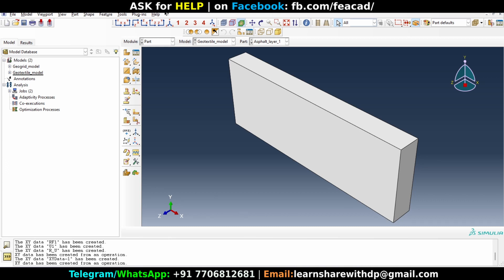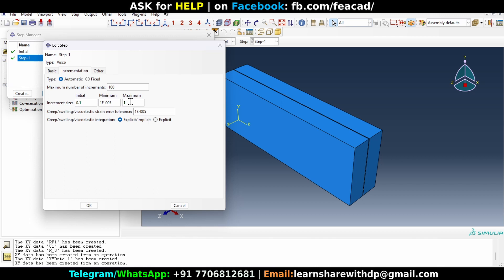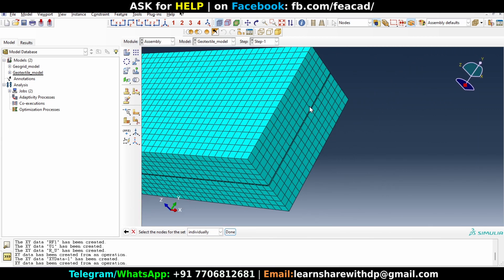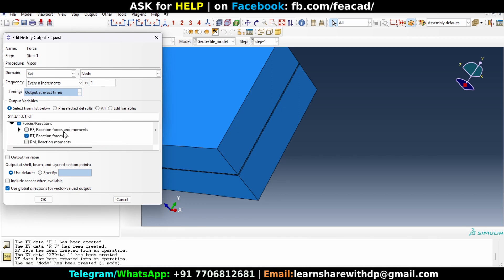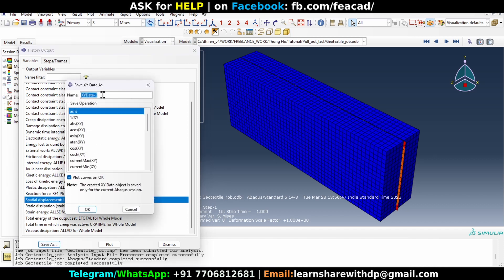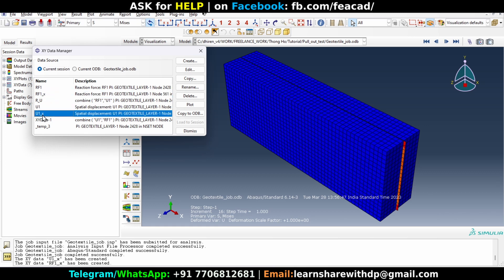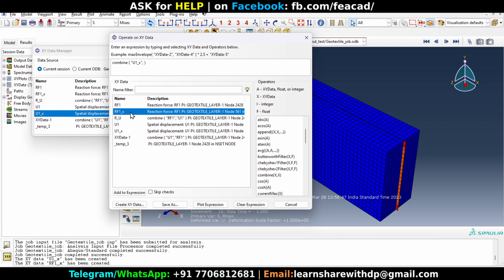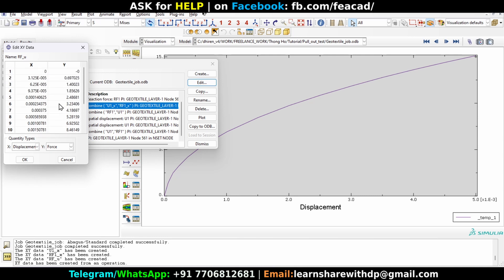Force vs Displacement Curve in ABAQUS 6.xx version | Tutorial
In this tutorial, we explore how to create force vs. displacement curves using the ABAQUS 6.xx version. This is an essential tool for understanding material behavior, especially in the field of engineering and manufacturing. By following along with this tutorial, you'll learn how to create accurate and informative force vs. displacement curves that can be used for various applications, such as design optimization, failure analysis, and product testing.

Unlock Limitless Learning with our Subscription Plan!

Gain exclusive access to a treasure trove of unlimited tutorials valued at over $1000, all for the incredible price of just $4.8.

Discover the power of mastering finite element simulation using the renowned ABAQUS Package through our step-by-step tutorials. With a plethora of diverse examples, you'll grasp the basics of the Abaqus environment like never before.

Here's what you'll experience:
 • Acquire the subscription plan
 • Immerse yourself in a wealth of tutorials
 • Enhance your FEA skills through practice

Force displacement curve in ABAQUS,
L2M1 (Extra): ABAQUS: Plot Load Displacement Curve in ABAQUS,
3-point bending using plastic properties with Force-displacement curve
Tensile test elastic plastic analysis with force/displacement curve using
How to request, plot and combine curves in Abaqus, plotting force vs. displacement,
How to plot Deformed Shape in Abaqus 6.xx Version?,
How to download ABAQUS 2022 for FREE?,